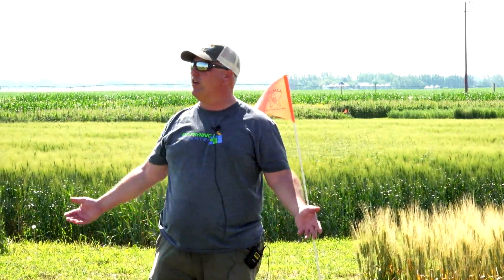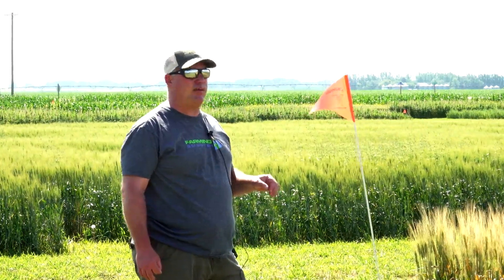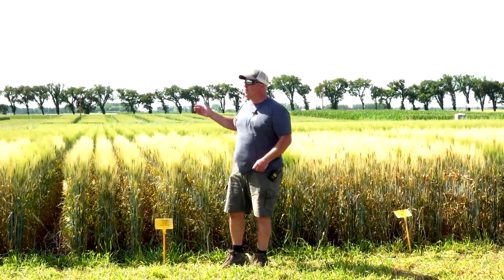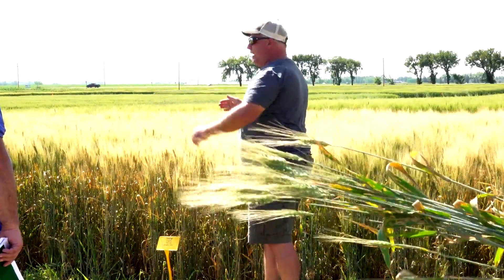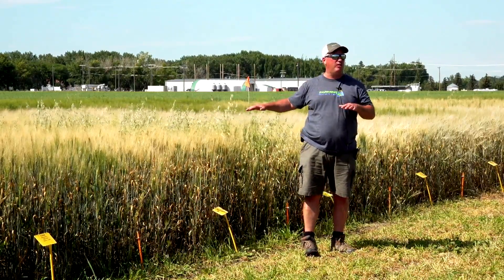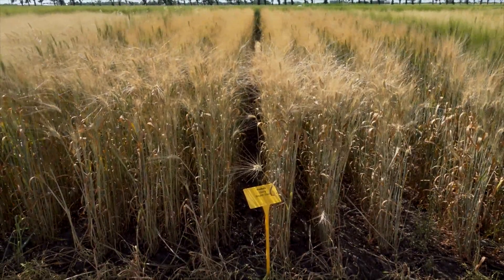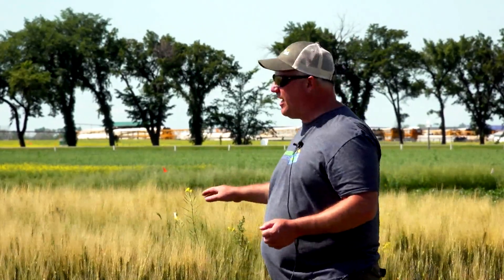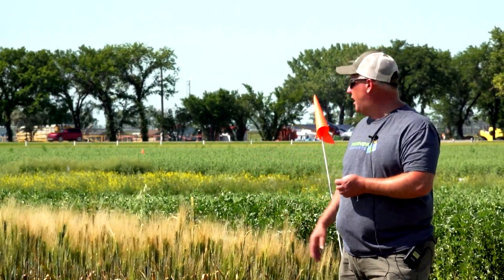Crop desicating methods & results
Ken Coles, Farming Smarter Executive Director, shares results of a desiccant trial at the July 23, 2020 Plot Hop. It shows the results from timing, nozzle size and angle, application speed, chemical rates, and products. Attendees had the opportunity to examine crops a week after spray.